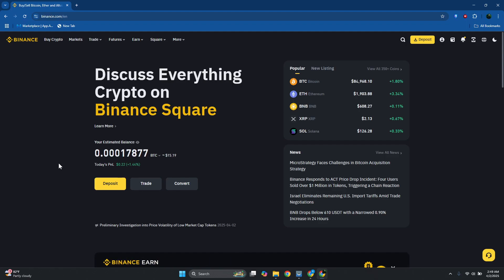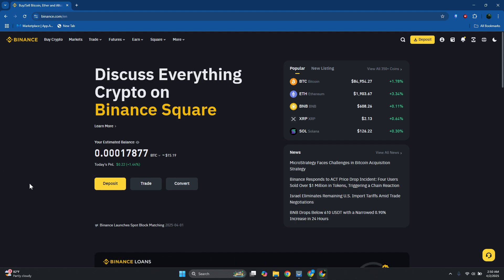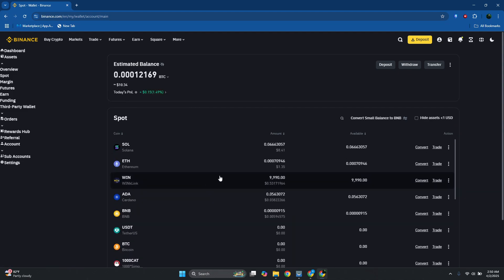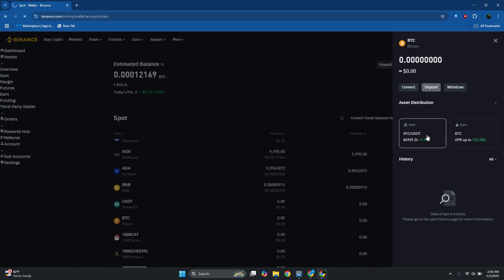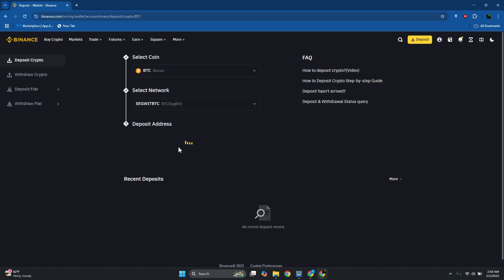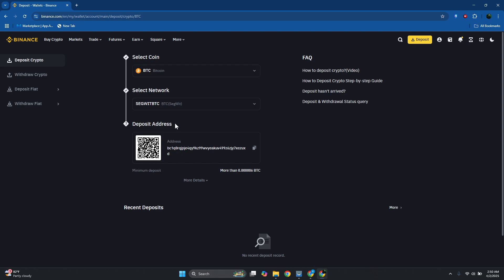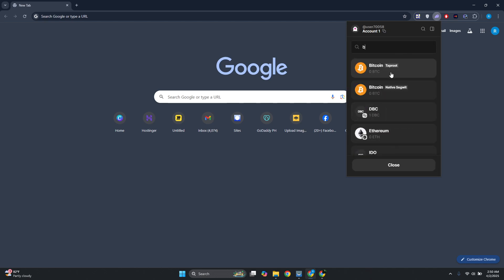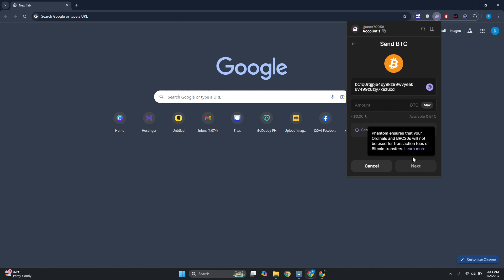How To Transfer Bitcoin From Phantom Wallet To Binance- Transfer $BTC to Binance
How do I send Bitcoin from Phantom Wallet to Binance? In this video tutorial, I’ll show you how to move $BTC from Phantom Wallet to Binance. Enjoy!